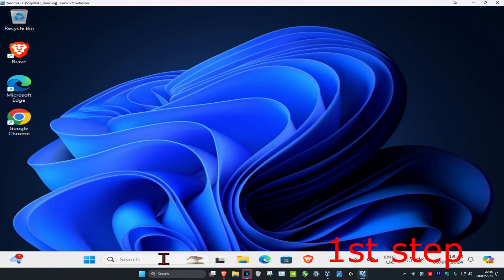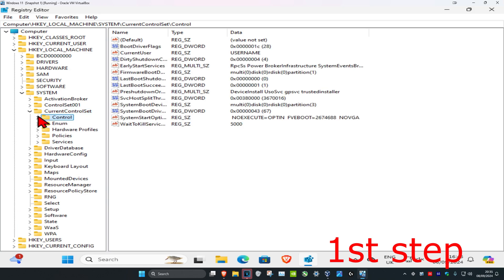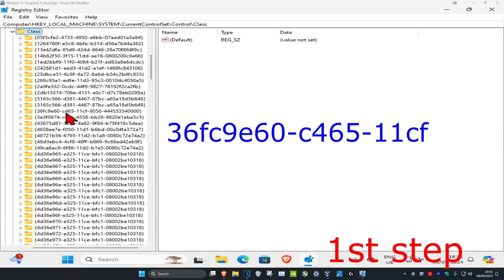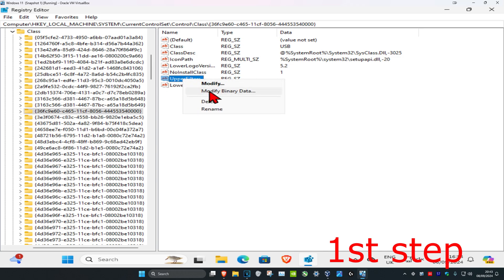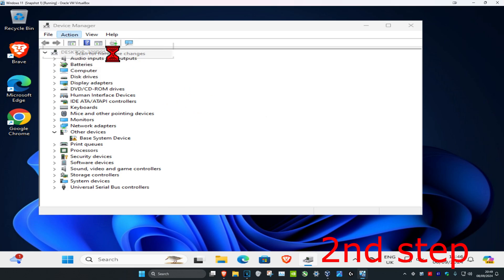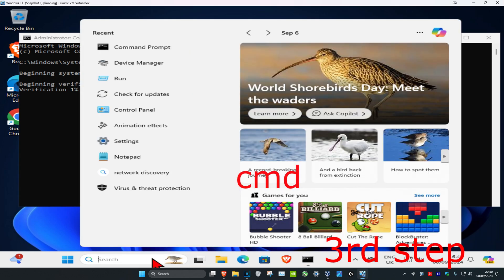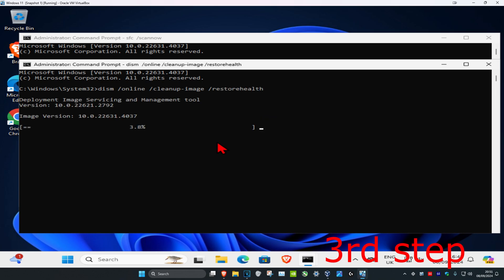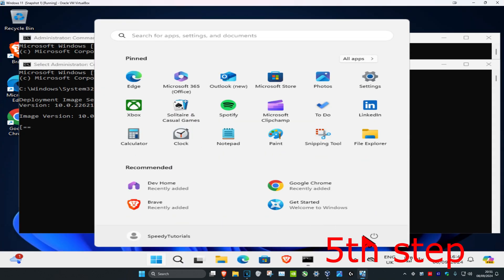How To Fix The Driver May Be Corrupted or Missing Code 39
The Driver May Be Corrupted or Missing. (Code 39 Solution)

In this guide you can find instructions on how to solve the USB device error 39 (USB ports and devices not working). When you receive the “USB Error 39“ error, then all USB controllers appear with an exclamation point at Device Manager and the full error description is:  “Windows cannot load the device driver for this hardware. The driver may be corrupted or missing. (Code 39).”: